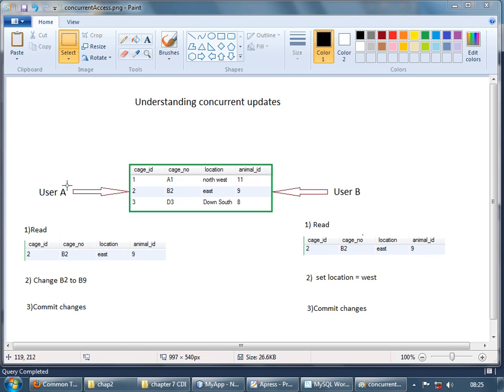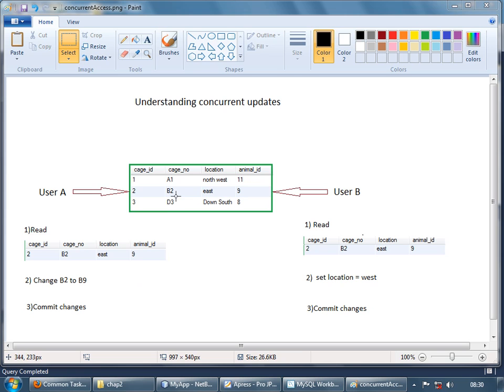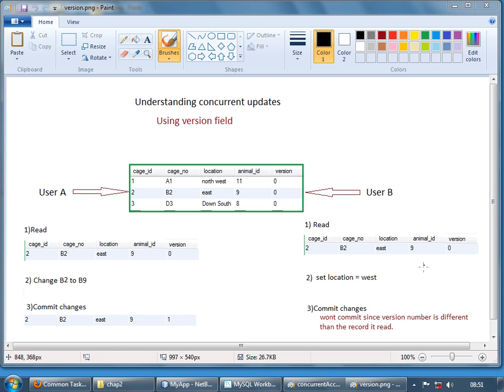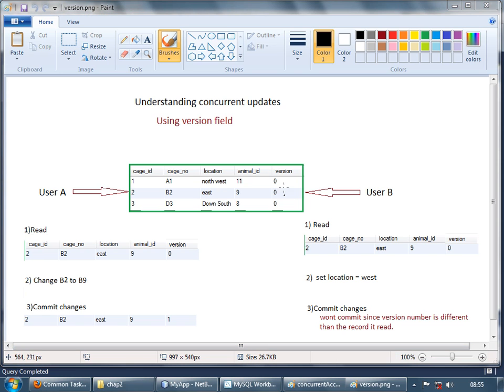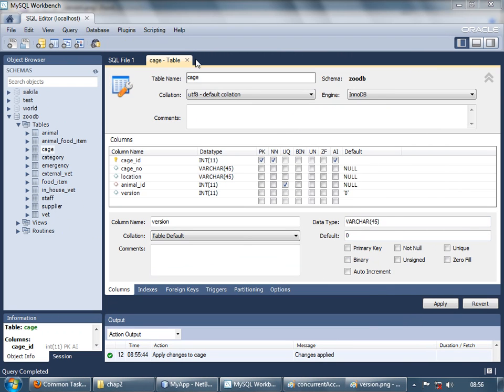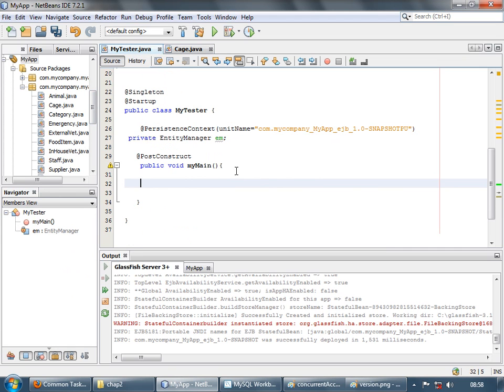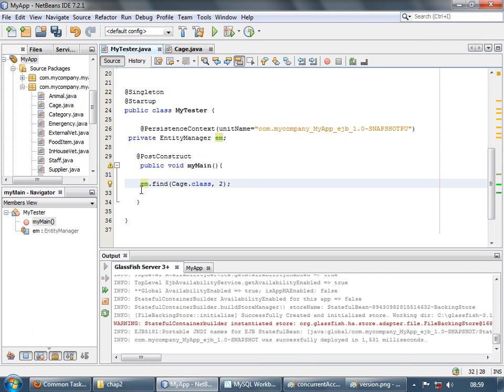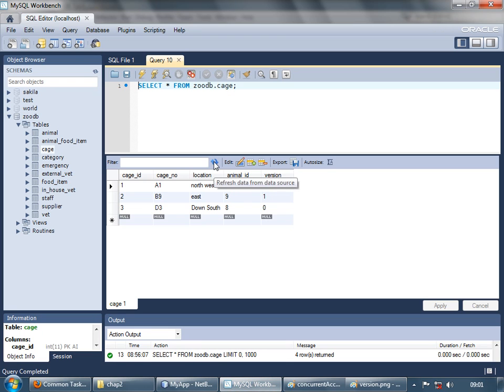chap13_Locking_using_Versioning